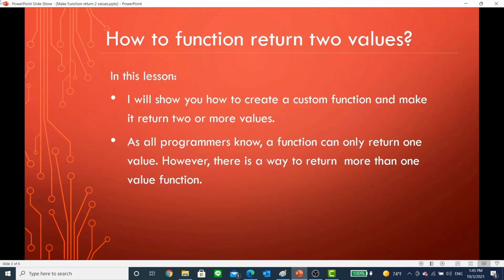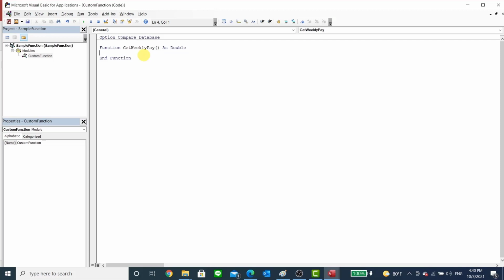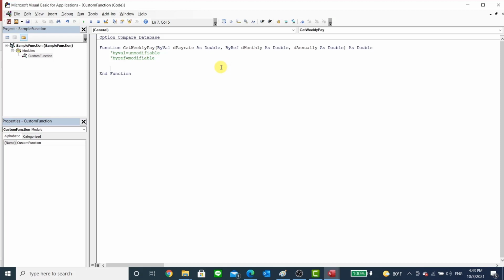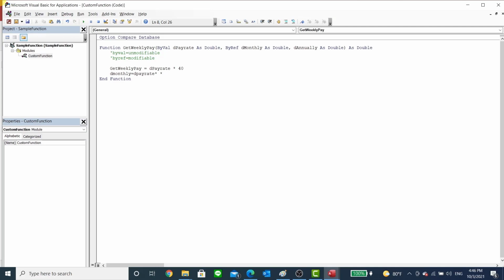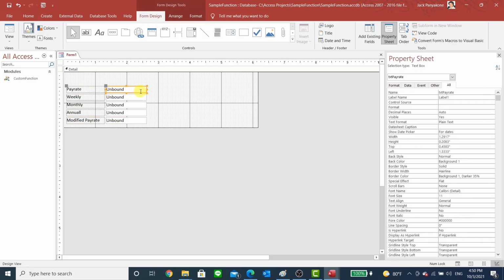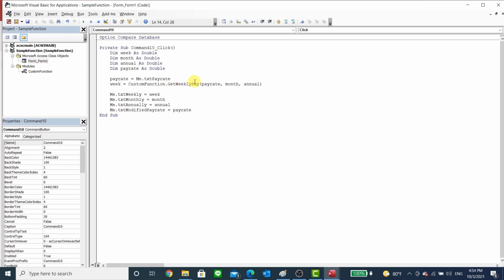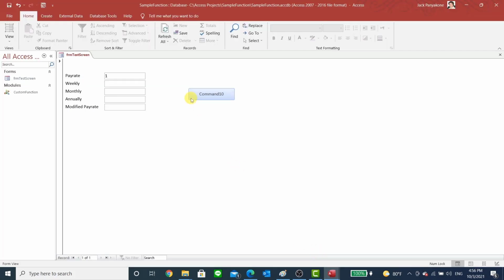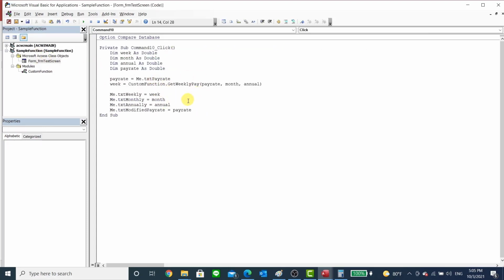How to add a Function in a query.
In this step-by-step TUTORIAL video, you will learn to create a function that can return more than one value. There might come a time where you need more than just one value from the function. This is easy to do.